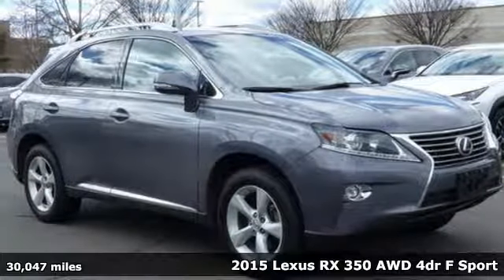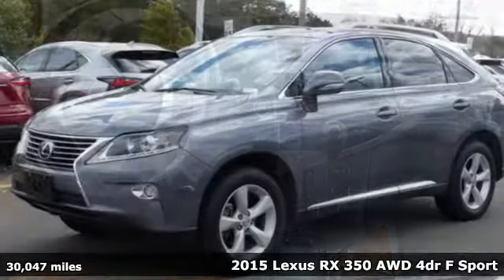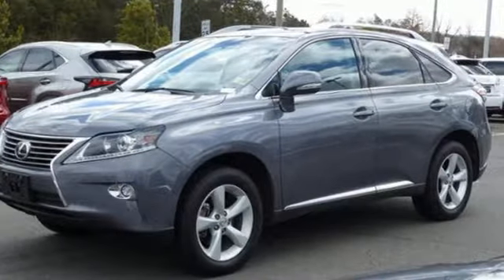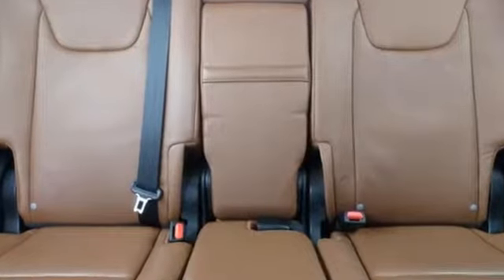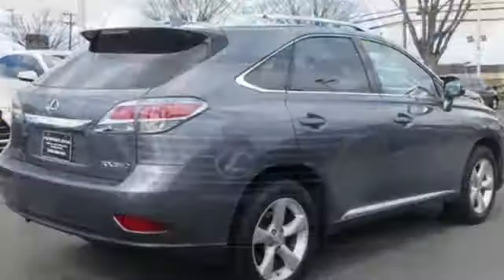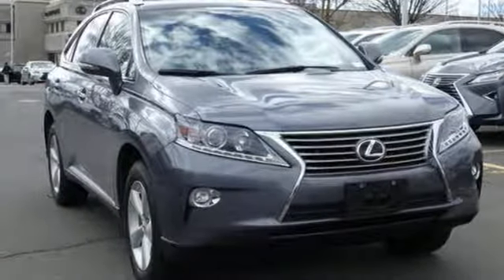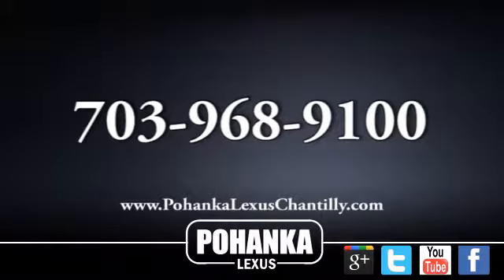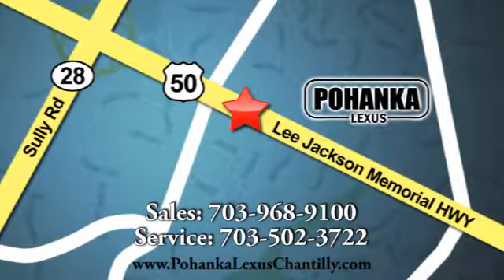Used 2015 Lexus RX 350 Chantilly Dale City VA DC, MD LP180131 - SOLD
Year: 2015
Make: Lexus
Model: RX 350
Trim: AWD 4dr
Engine: 3.5 L V6 Cyl.
Transmission: Automatic
Color: Nebula Gray Pearl
Interior: Saddle Tan
Mileage: 30047
Stock #: LP180131
VIN: 2T2BK1BA9FC296791

Address:
13909 Lee Jackson Memorial Hwy